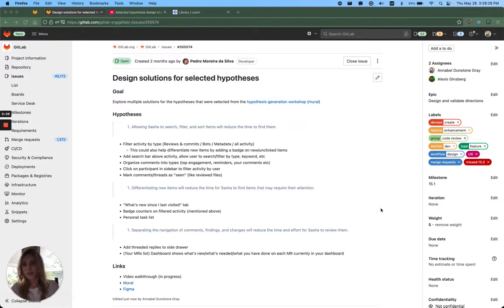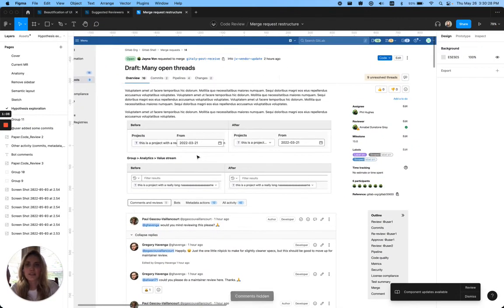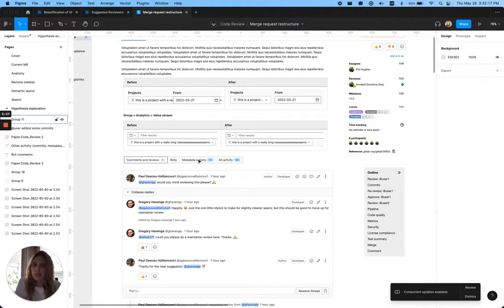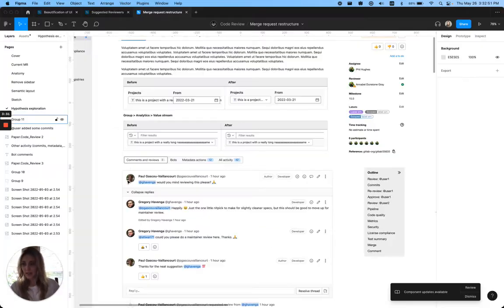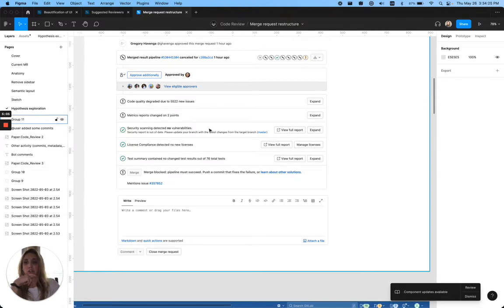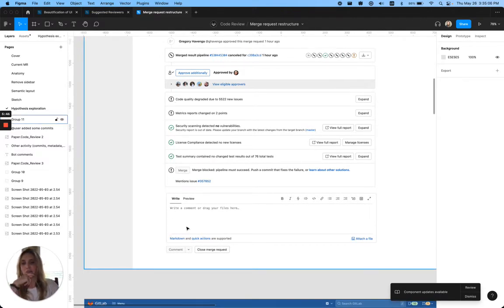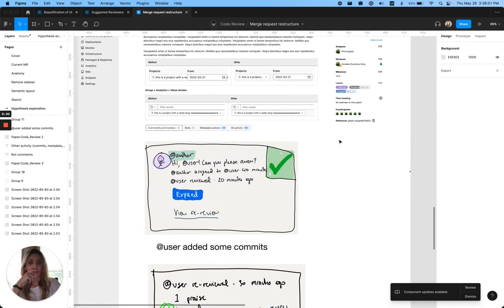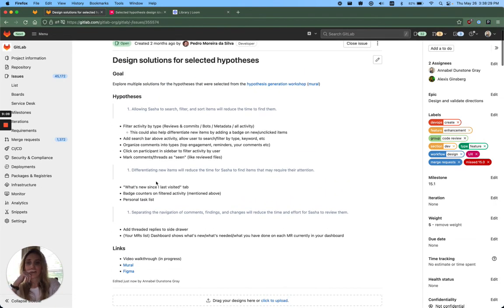Annabel - Explore design concepts to restructure merge requests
Annabel Gray, Product Designer on Create:Code Review, reviews a few ideas on how we could restructure merge requests.